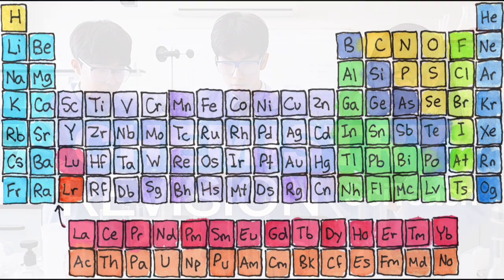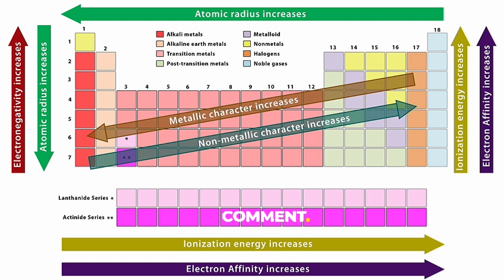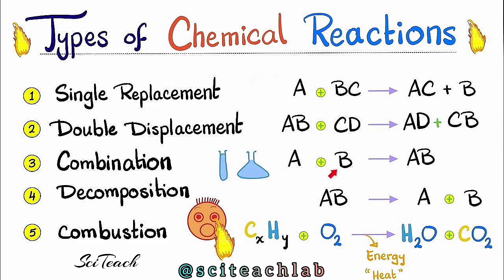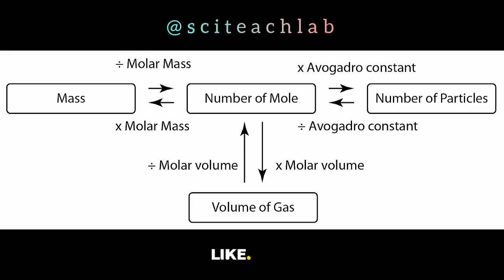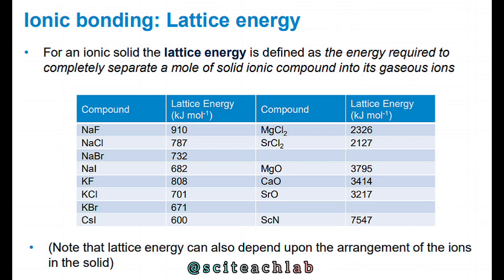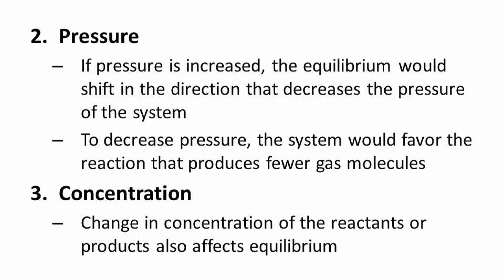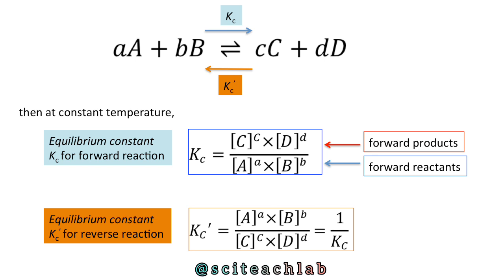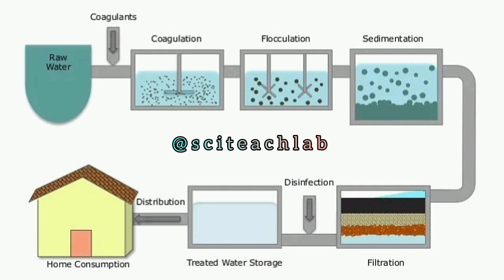CHEMISTRY REVISION SS 2/Grade 11 First Term topics you cannot escape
Periodic Table
Periodic properties (Trends)
Chemical Reactions
Rates of reaction
Collision Theory
Mass and Volume Relationship
Energy and Chemical reactions
Chemical Equilibrium
Water
Solutions and Solubility